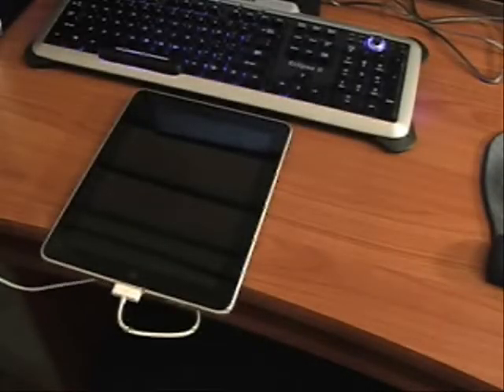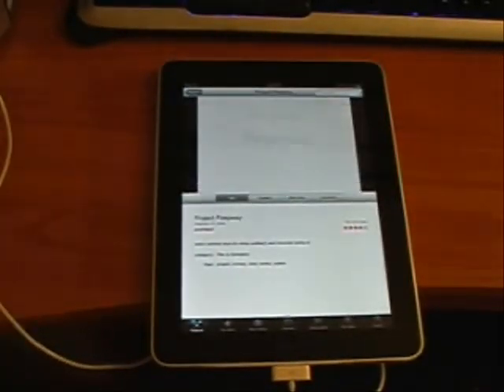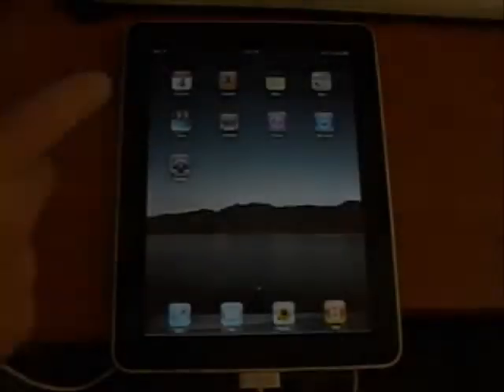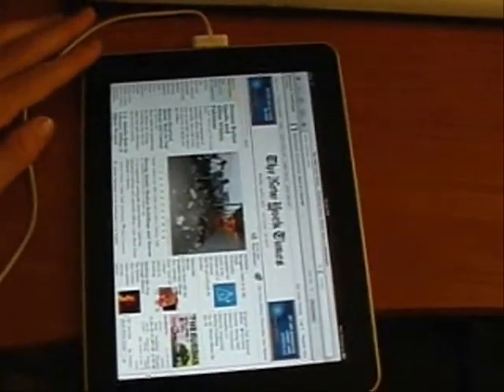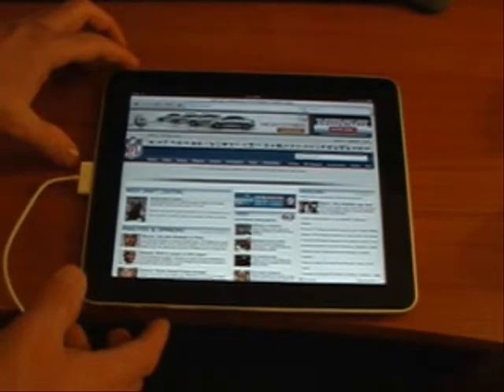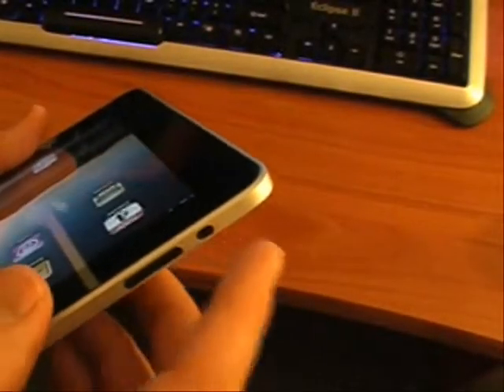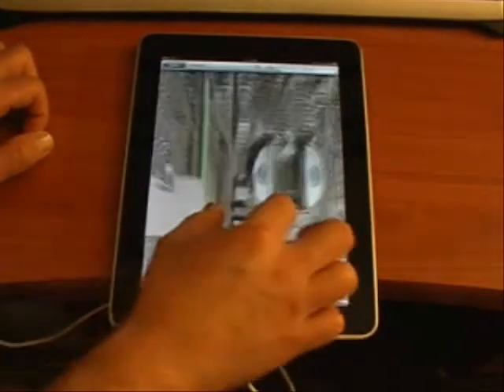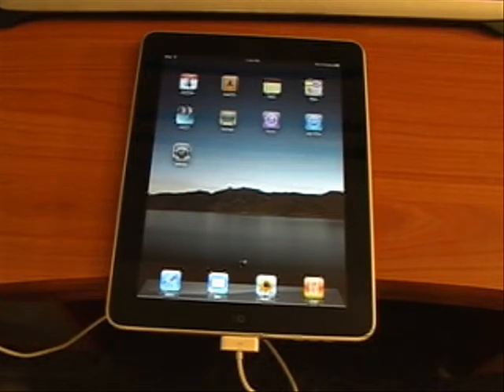Review of the Apple iPad, Apps, and Thoughts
Watch the hands on 9malls review of the Apple iPad and iPad features. See the iPad in action.